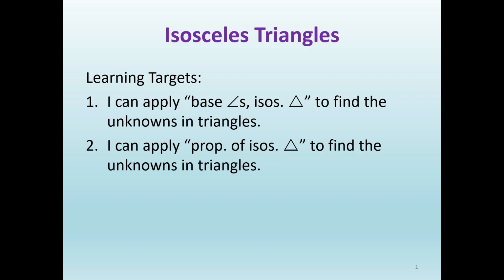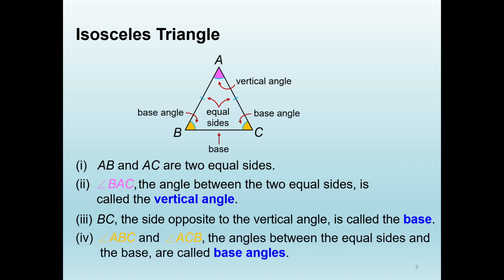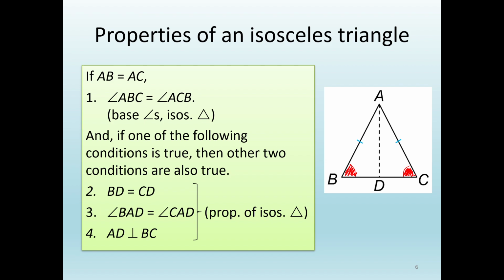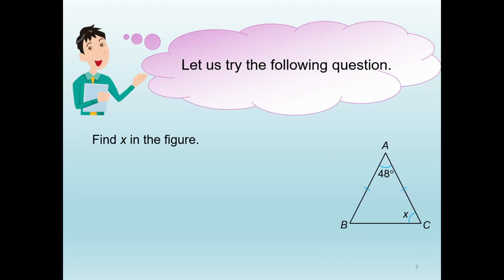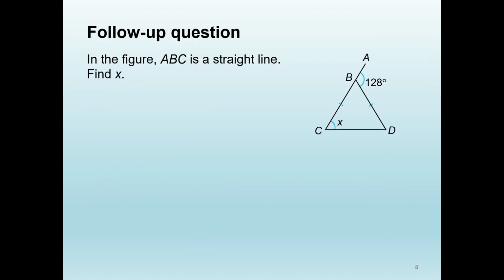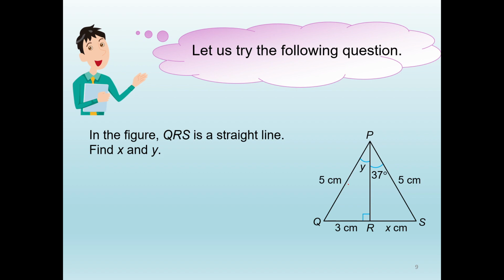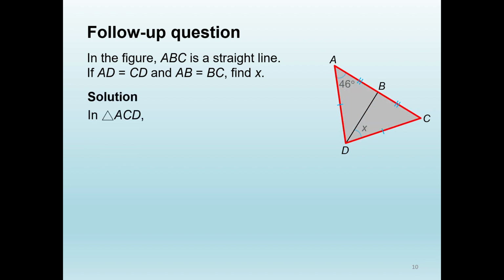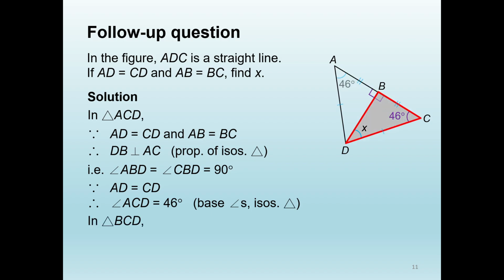17) S2 5.2 Properties of Isosceles Triangles